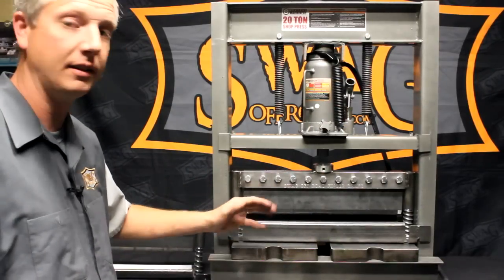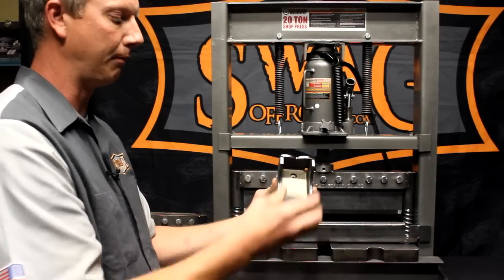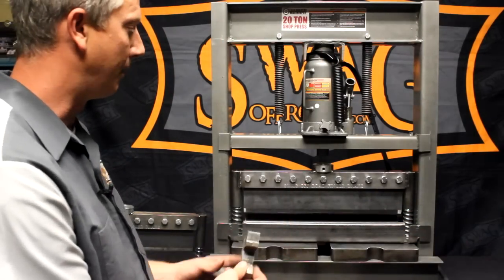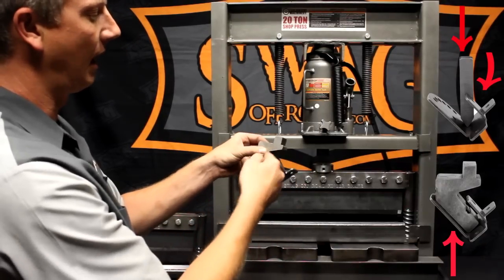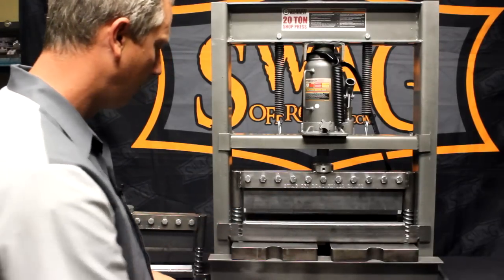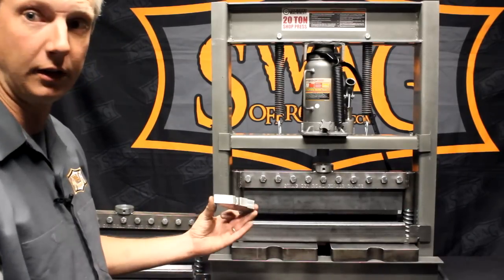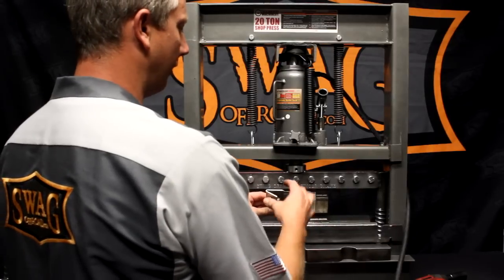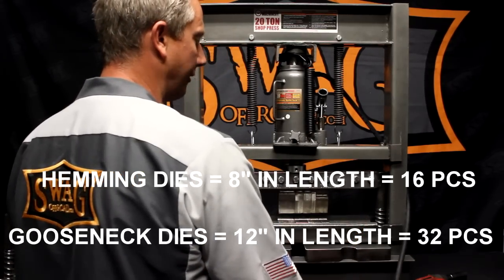SWAG OFF ROAD PRESS BRAKE GOOSENECK & HEMMING DIES DEMO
Have you looking to increase the bending capabilities of your SWAG finger press brake kit?

The SWAG gooseneck dies are laser cut at 90° to allow for air bending. If you have used your press brake for any "special" projects you have ran into the limitations of the straight segmented fingers.  These limitations become apparent when bending shallow pans or forming complex "U" bends. These punches are used for forming right angle bends, channels, or other special bends where our straight 90° punch would cause interference and limit your bending options.

The SWAG Hemming dies perform an operation in which the edges of the sheet metal are folded (or folded over) another part in order to achieve a tighter fit. This product includes precise laser cut pieces of 1/2" plate that can be stacked in a line or welded together to suite your application.  The kit consists of 32 individual pieces that when fully assemble forms an 8" long Hemming die.  Typical Hemming operations are used to connect parts together, to improve the appearance of the part and to reinforce edges.